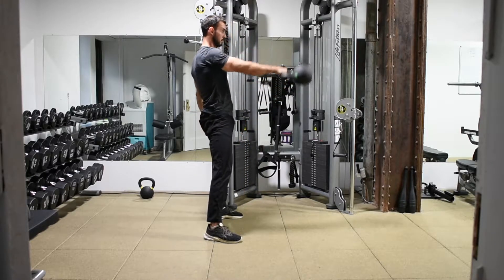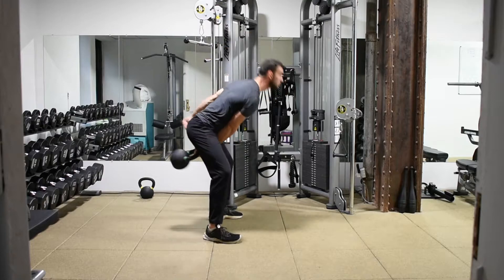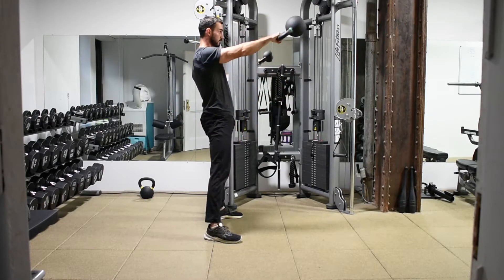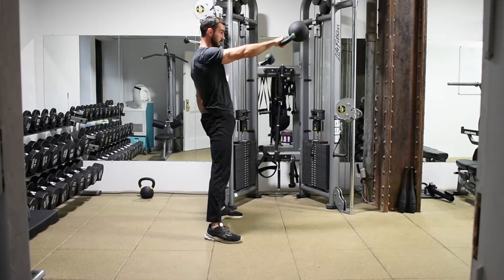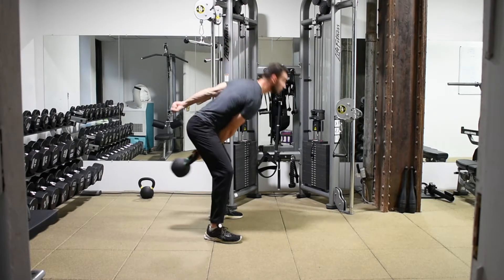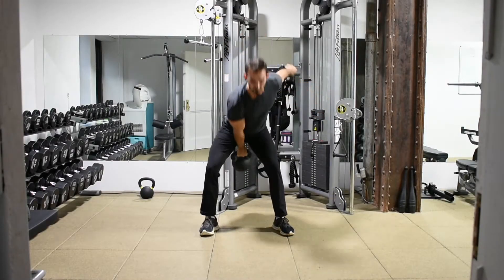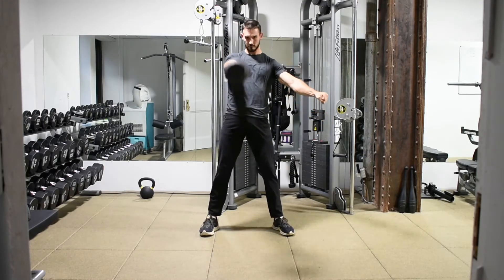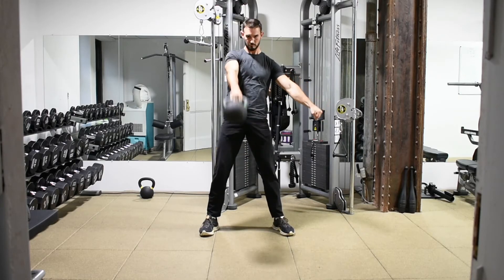SA KB Swings: Instructional Video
SA KB Swings are a great way to work on a dynamic hip hinge movement, helping you work on conditioning and power in your hips. If you have any lower back issues or very tight hamstrings, please refer back to my stretching videos to address that first, reducing the risk of injury or tightness that can occur.